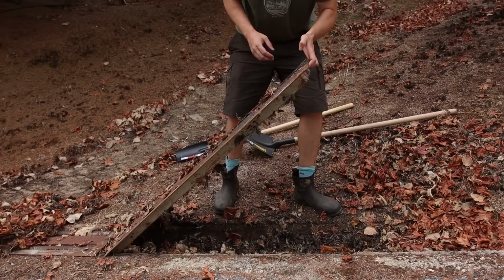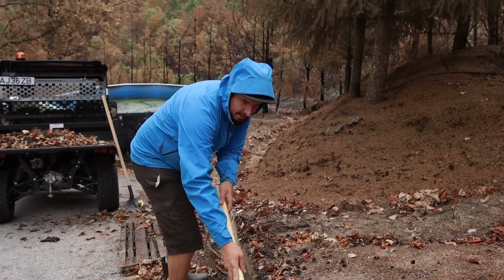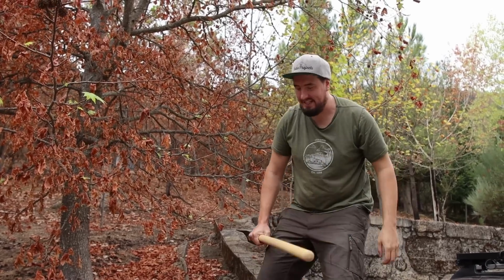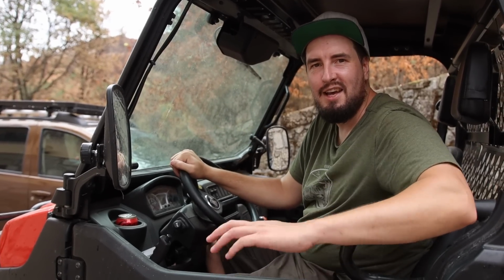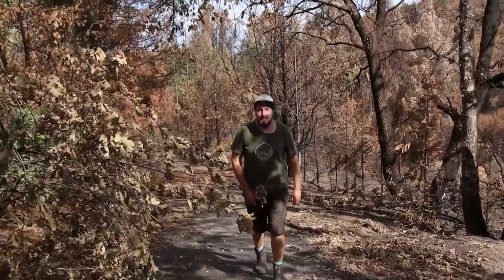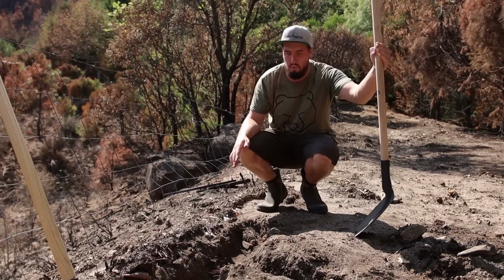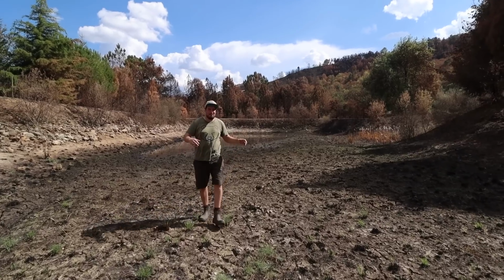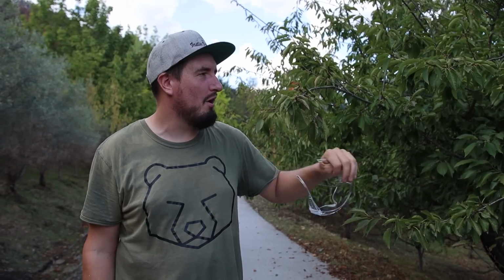Alone in the Woods | Fire & Flood Damage Cleanup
for your chance to win a $130K Custom Tiny Home from Tru Form Tiny and support a great cause, the National Park Foundation.